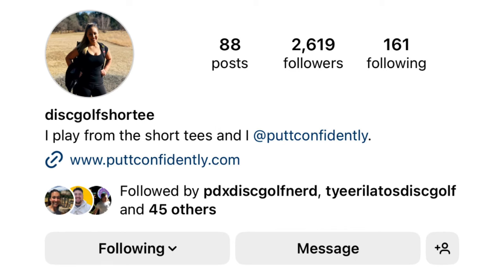Warning! This Mistake Can Hurt Every Level Of Disc Golfer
This mistake can effect every level of player and really throw a wrench in your practice sessions.

Discgolfshortee is a beginner player, but this insight is valuable for every disc golfer.